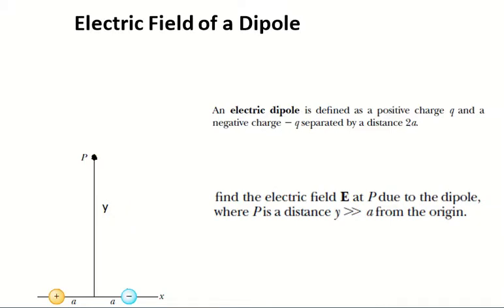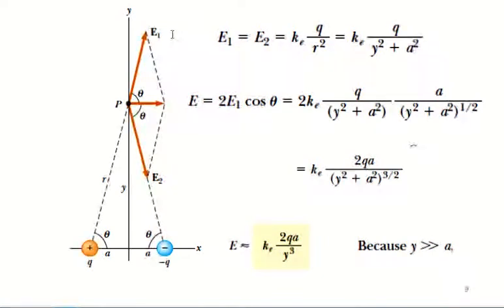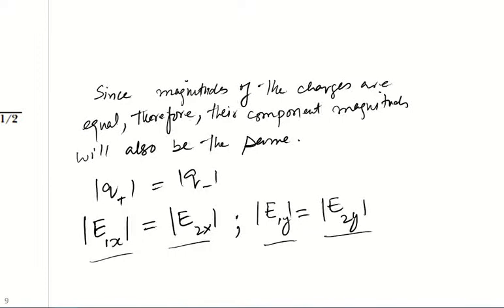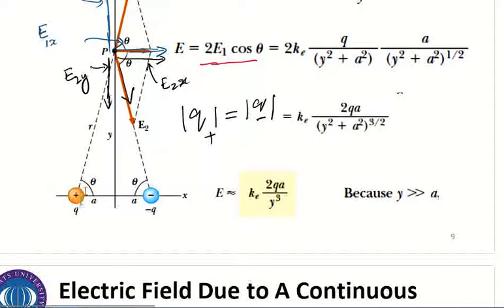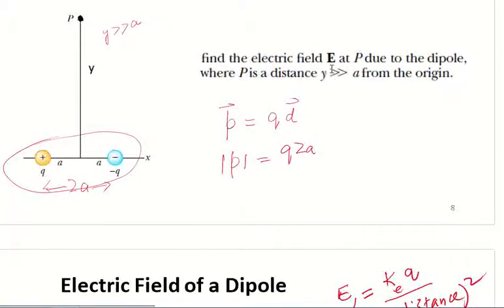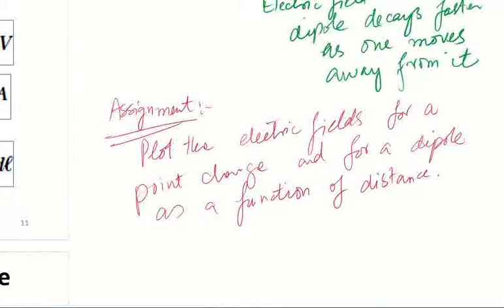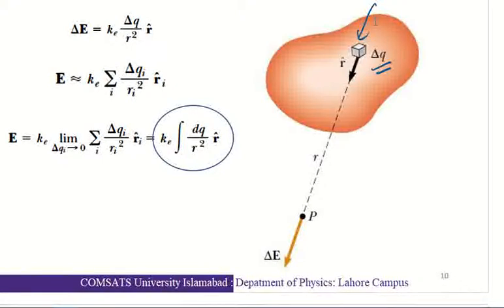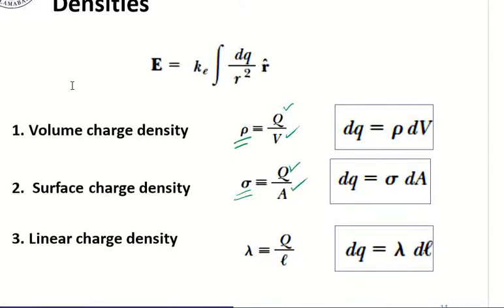Lec-3 | Electricity and Magnetism | Electric Field due to an Electric Dipole | 27 Sep 2020